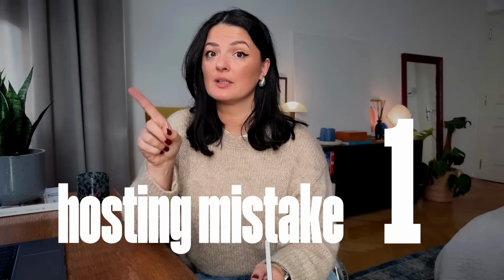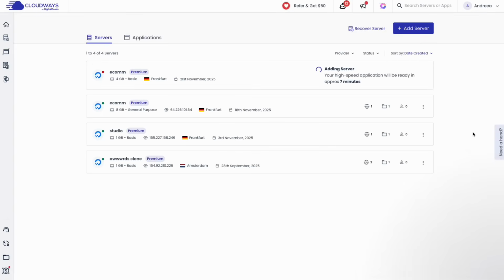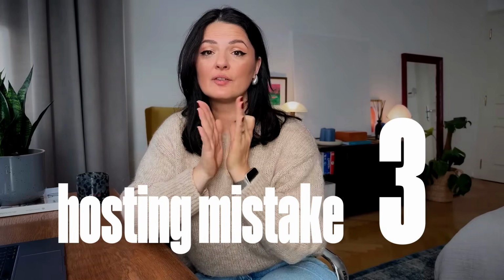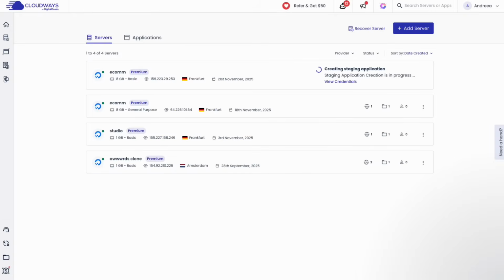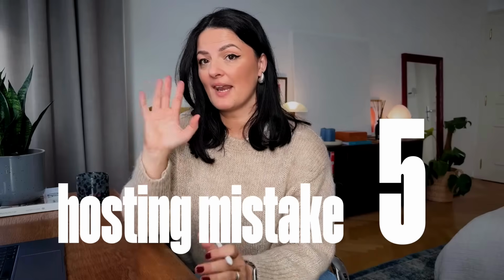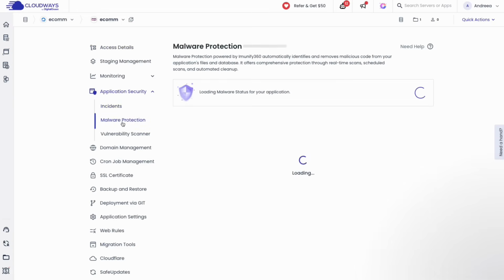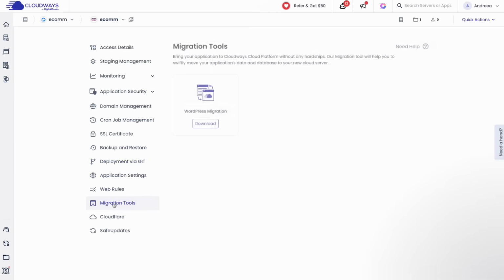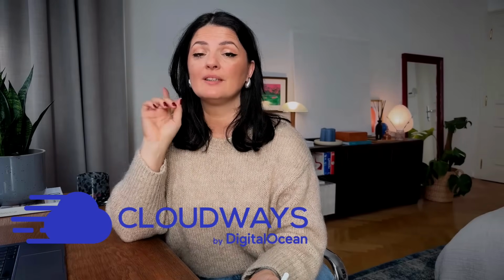5 Hosting Mistakes That Kill WooCommerce & LMS Websites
In this video, I break down the 5 most common hosting mistakes I see WooCommerce and LMS site owners make, from slow performance and poor scalability to lack of backups and server visibility, and show you exactly how to avoid them using Cloudways managed cloud hosting.

👉 This is especially important if your website processes:

- payments
- course enrollments
- logged-in users
- memberships
- quizzes
- product checkouts
- high traffic launches

👉 Cloudways is built for high-performance, revenue-generating websites and gives you:

- Dedicated server resources (not shared hosting)
- Vertical scaling in seconds
- Advanced caching & PHP optimisation
- Real-time server monitoring
- Automated backups & staging environments
- Unlimited applications on one server
- 100% pay-as-you-go pricing model